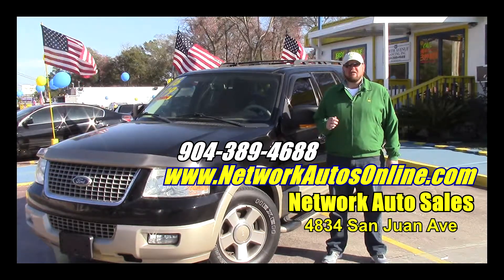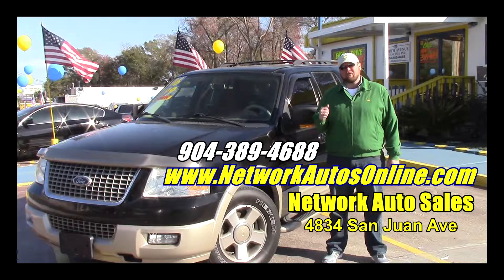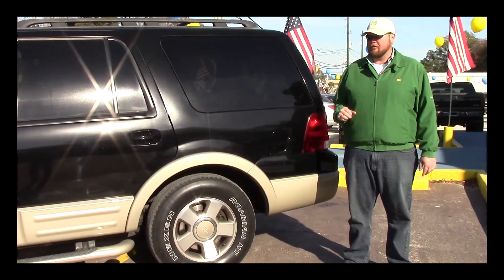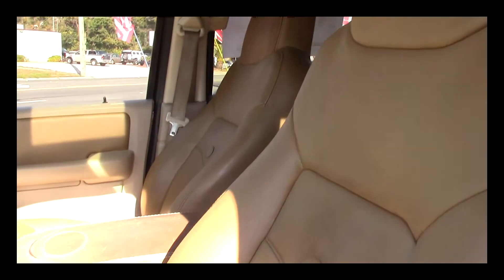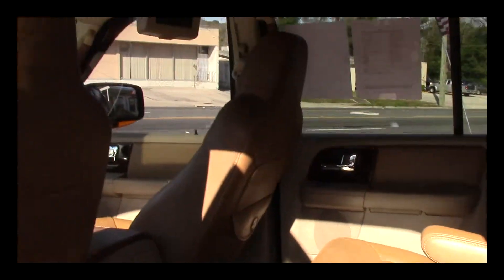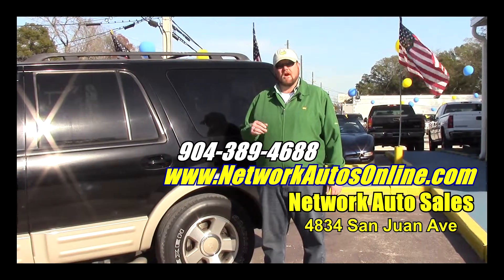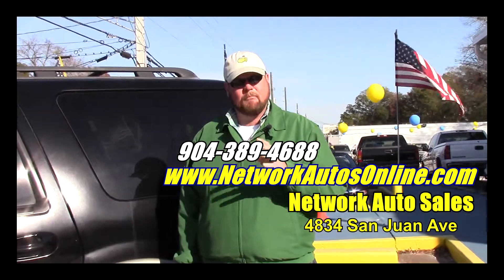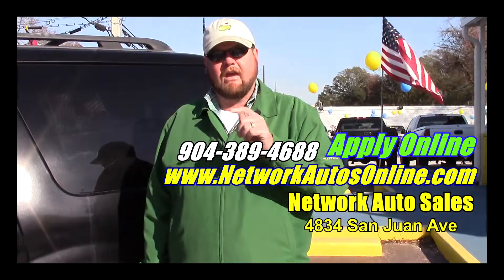2006 Ford Expedition King Ranch Network Auto Sales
2006 Ford Expedition Eddie Bauer 2WDPrice: $14,900
Stock #: 95994
VIN#: 1FMFU17546LA95994
Year: 2006
Make: Ford
Model: Expedition
Trim: Eddie Bauer 2WD
Interior:
Vehicle Type: SUV
Color: Black
Transmission: